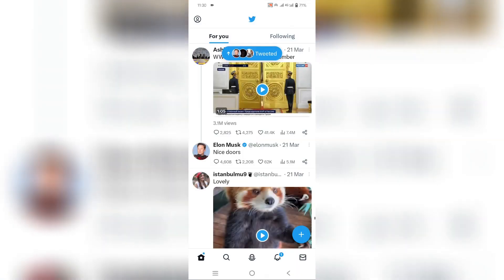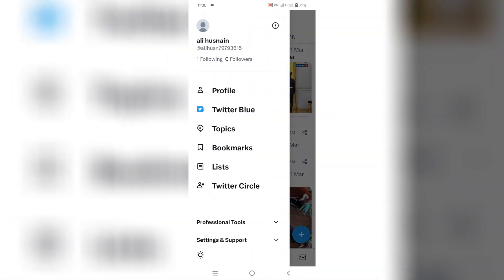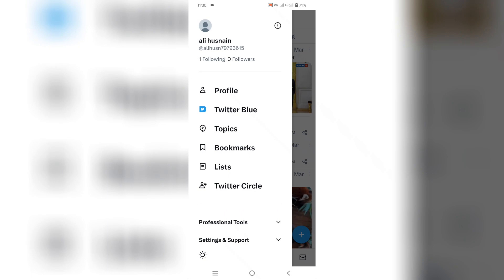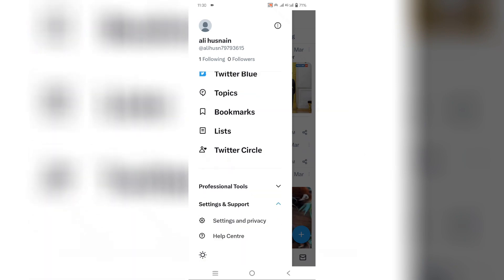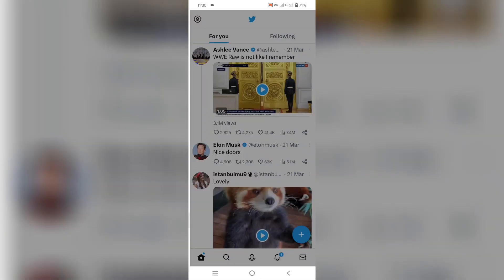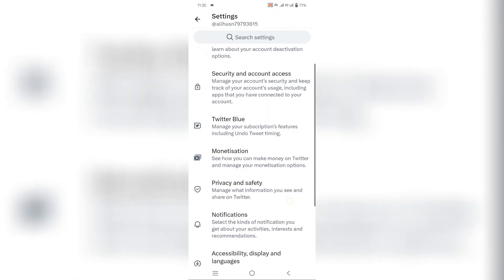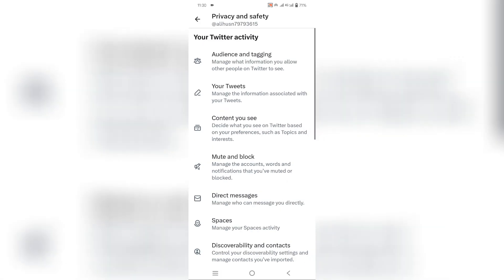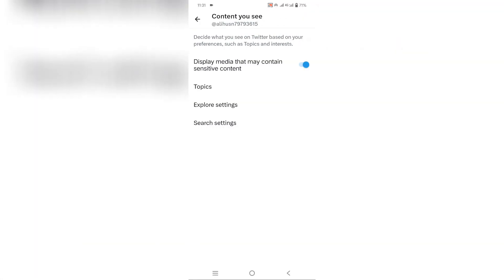How to Turn off Twitter Senstive Content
Learn how to turn off twitter senstive content. It is really easy to do and learn to do it in just a few minutes by following this super helpful tutorial to get a better understanding of everything.